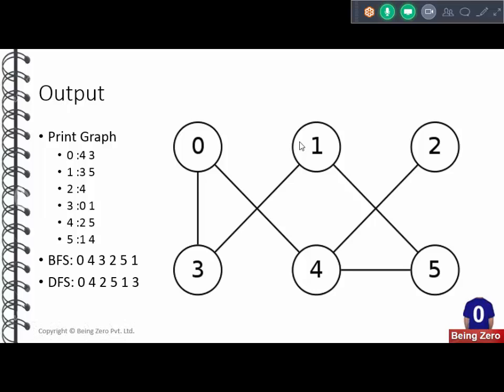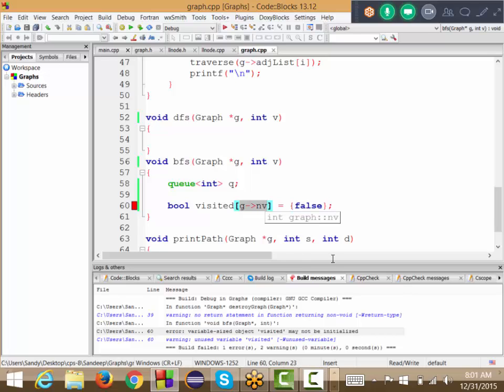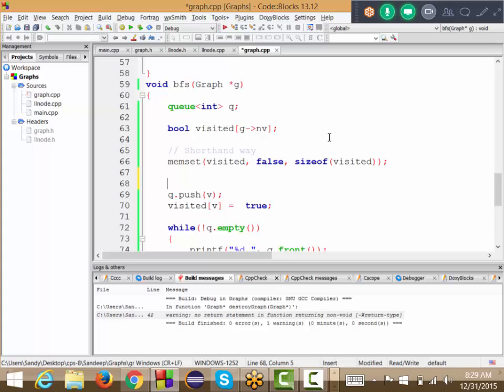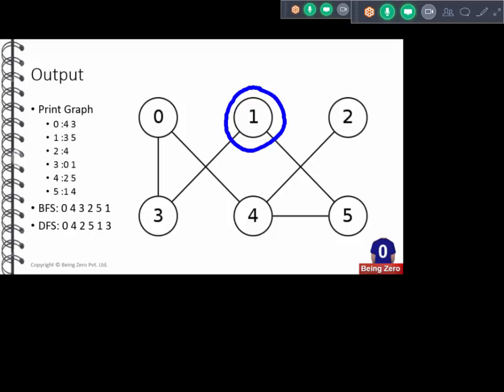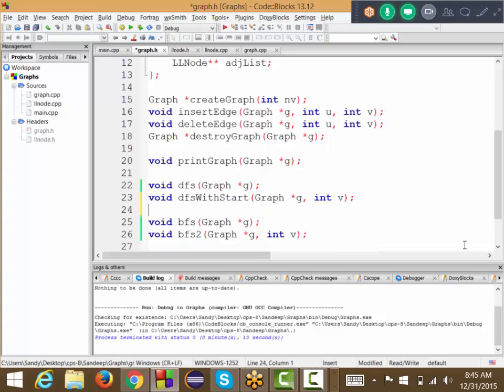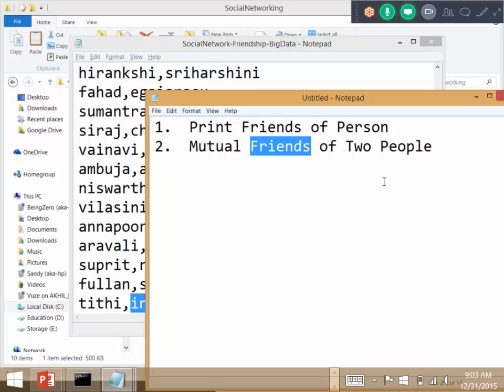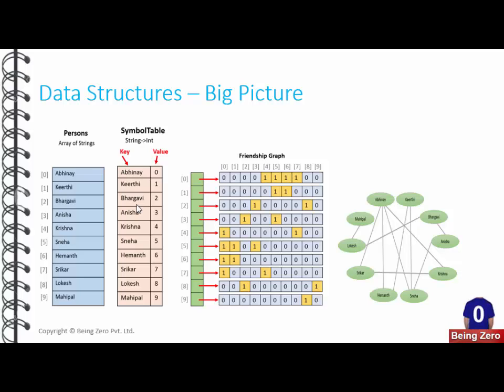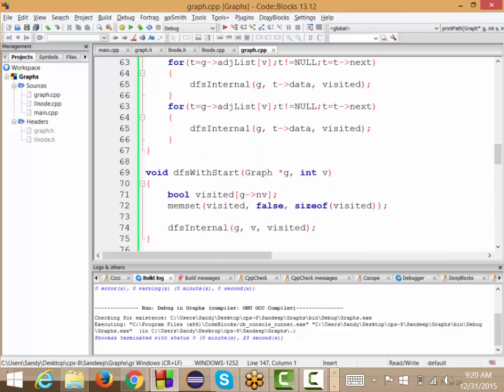2 - Graph - Traversals (DFS, BFS) and Social Network Problem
For instructor led online or classroom trainings in Data Structures and Coding - Please refer